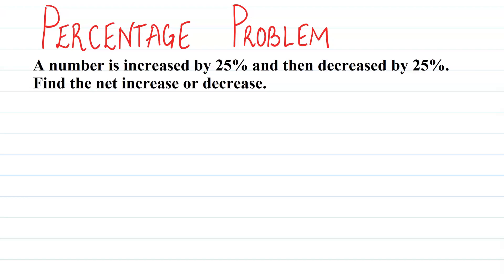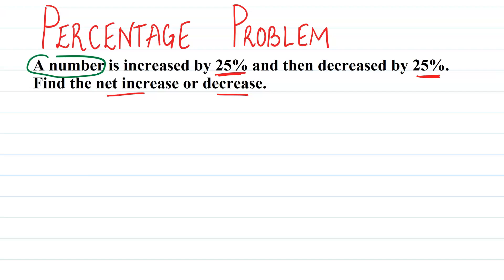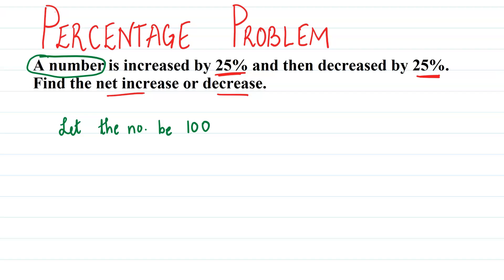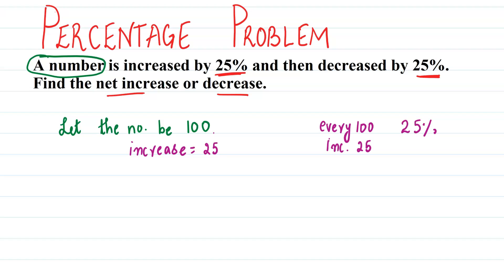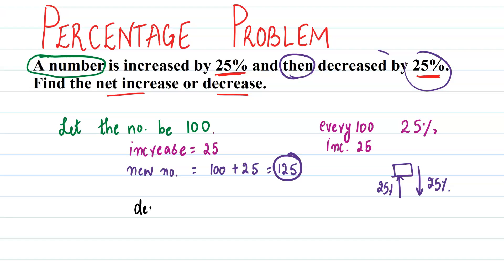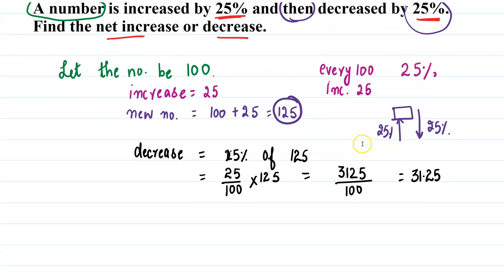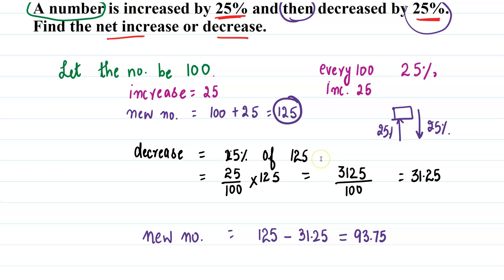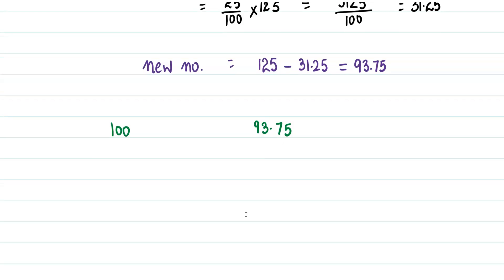A number is increased by 25% and then decreased by 25%. Find the net increase or decrease.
if a number is increased by 25% and then decreased by 25%,find out the percentage of\n increase/decrease of final value of the number ?